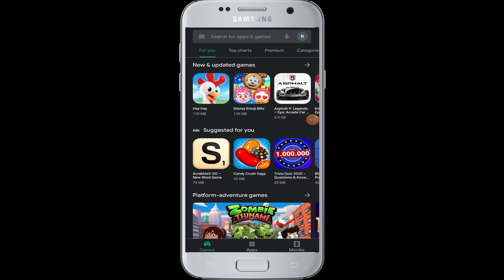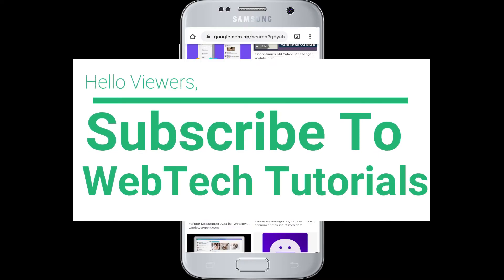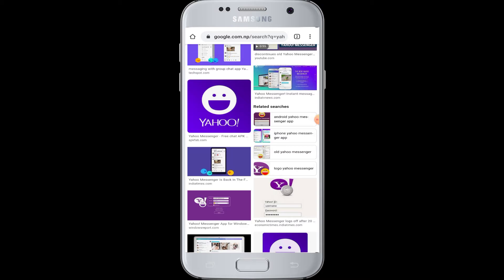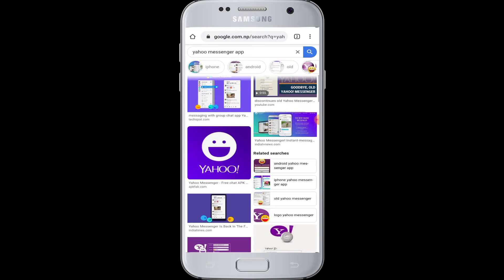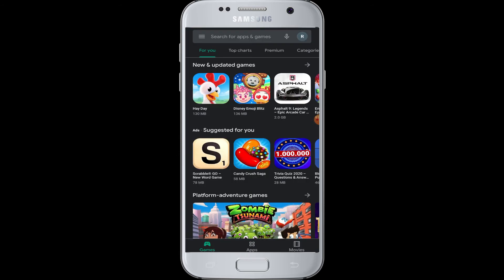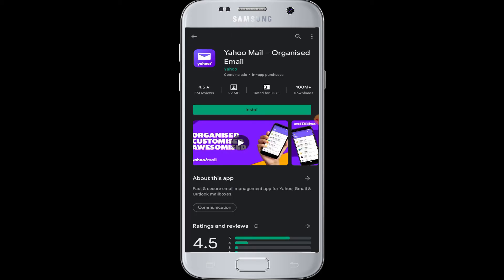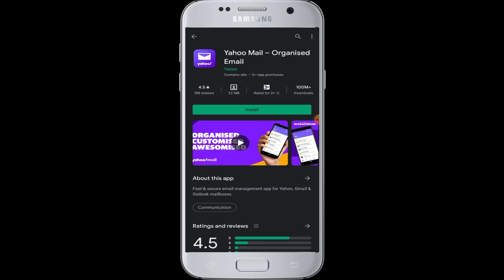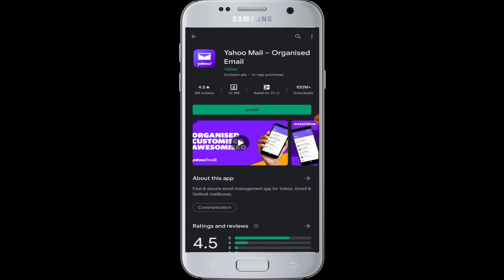Yahoo Mail Download: How To Download Yahoo Mail App On Your Phone?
In this video we will show you how you can download the Yahoo.com Mobile app from Google Play Store easily in less than two minutes time.

Make sure to watch this video until the end and just follow the simple steps in order to download the Yahoo Mail app.